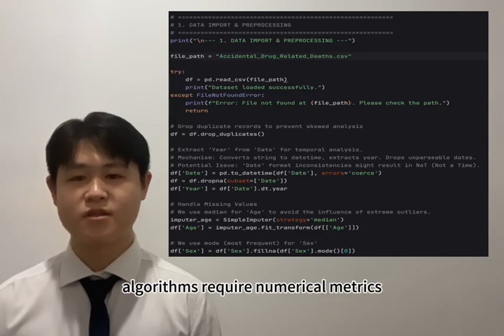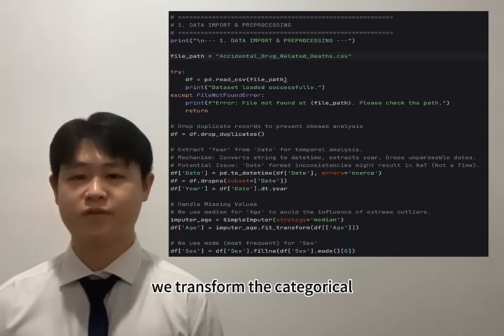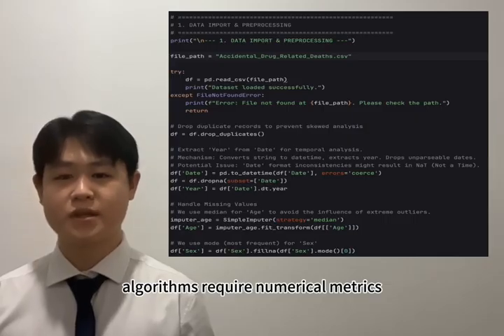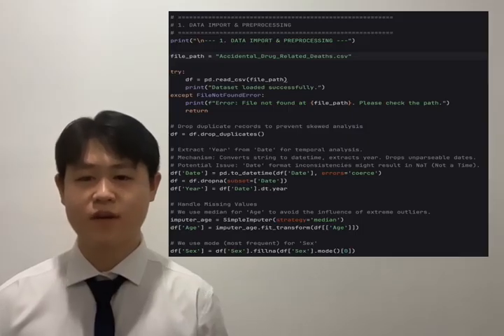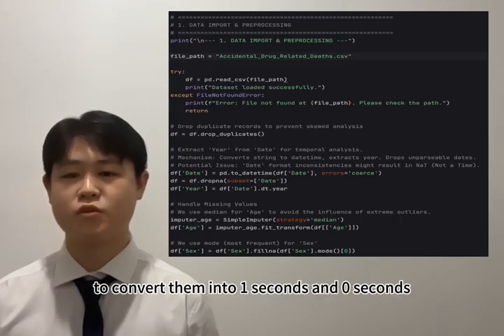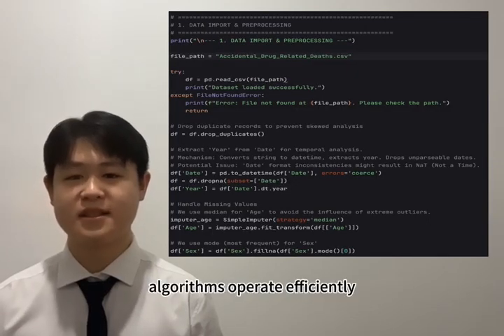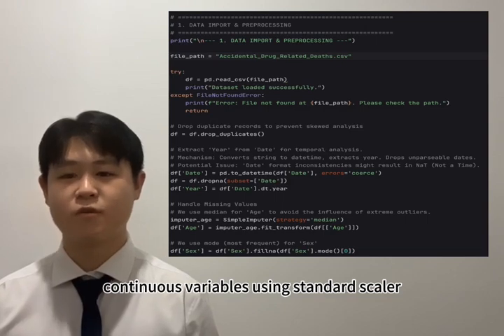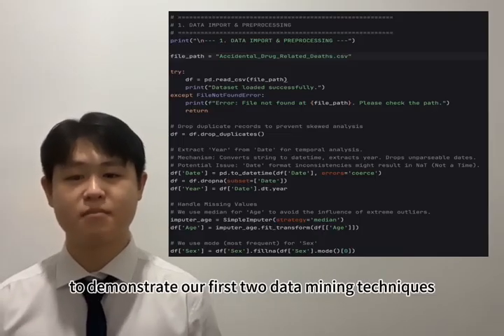Group Video Assignment Section07 Group07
This is the group video assignment of Taylor's University ITS61504 Data
Mining' group assignment.
Recorded and edited by section 07 group 07: Yang Jun Qin(0372068)and Luo Kan Yong(0370713)